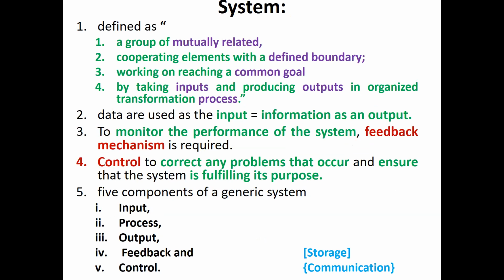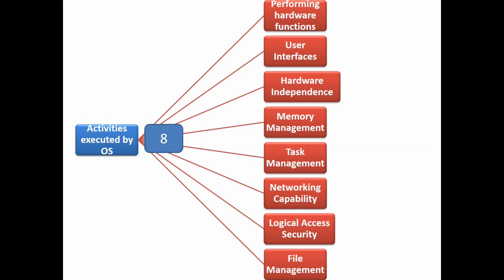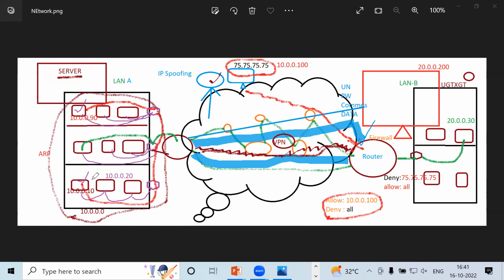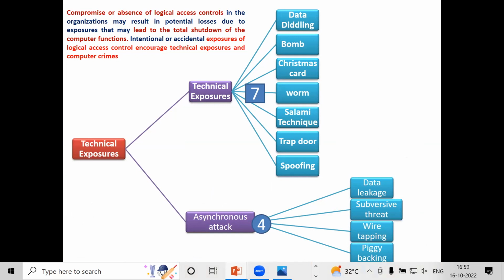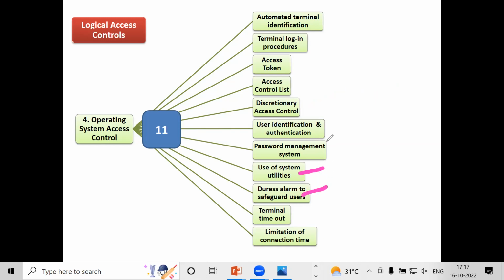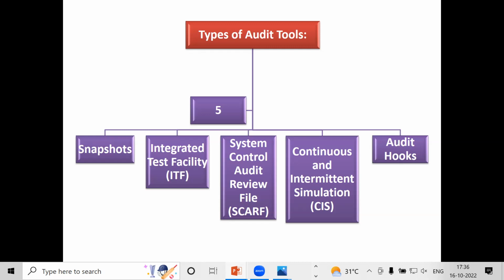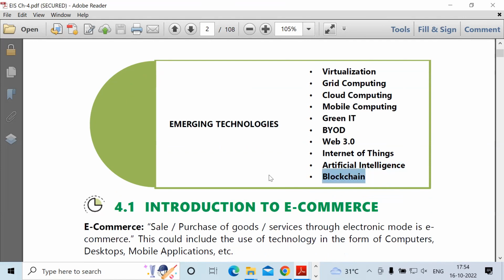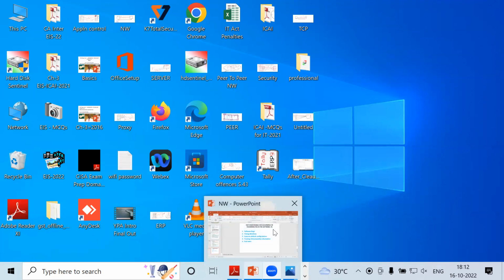Day 3 - Information System - Revise and Recall with faculties of SIRC of ICAI - Session 2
SIRC of ICAI Organises Revise and Recall with faculties of SIRC of ICAI